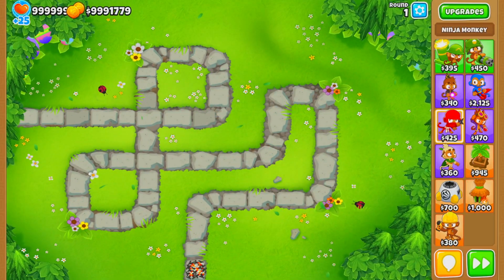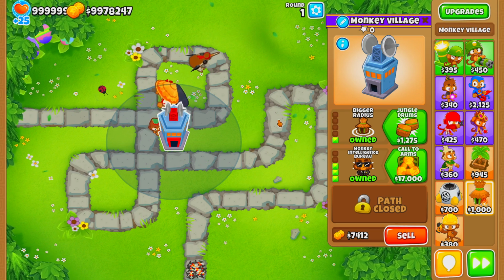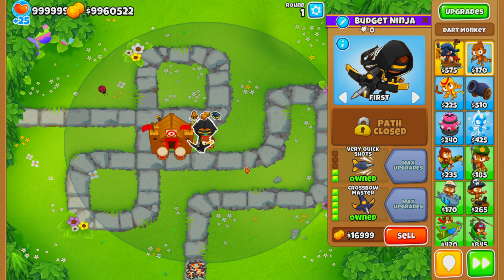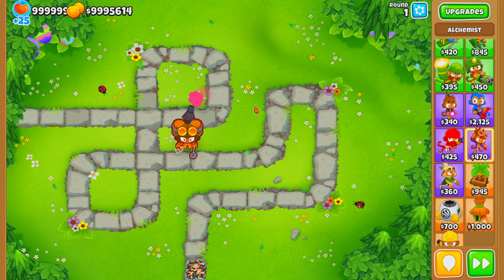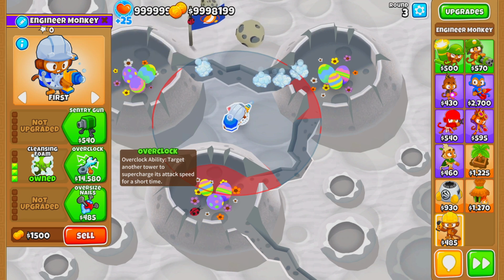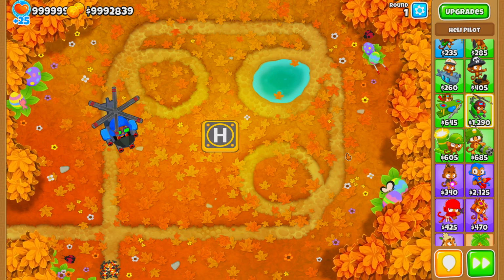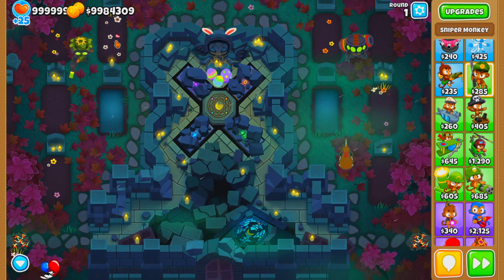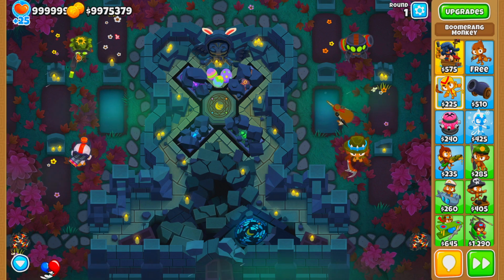Bloons TD 6: Top 5 Support Towers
What's going on doods, in today's video I will be showing you the top 5 support towers in BTD6 that will help you develop your own strategies and beat those harder maps.